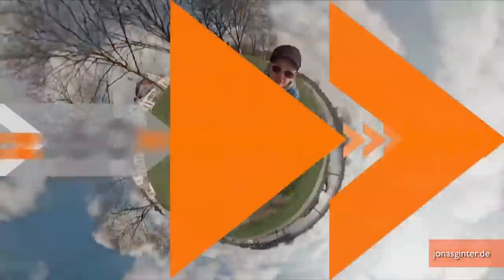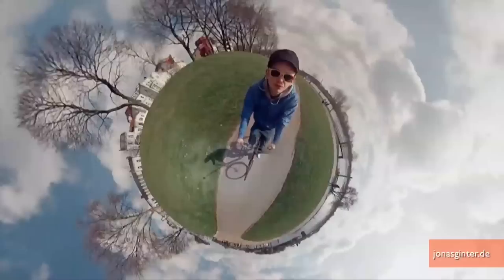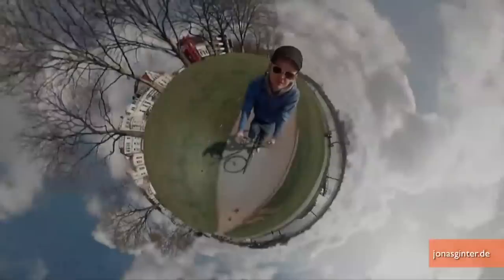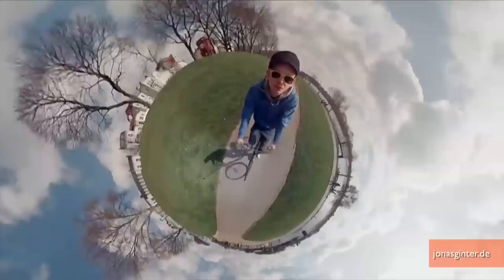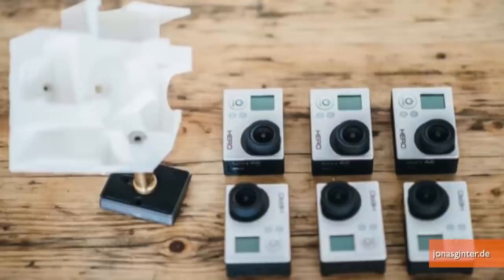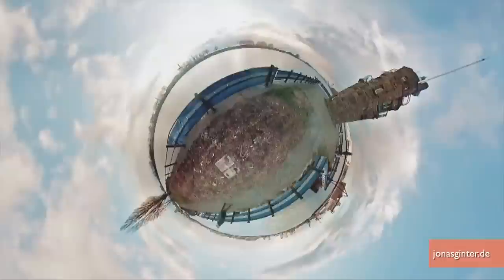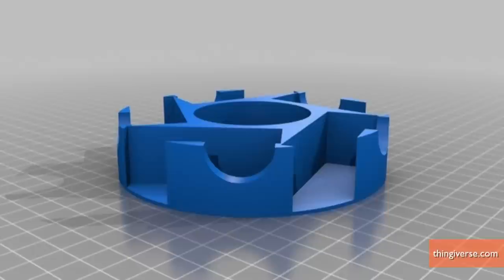Photographer Creates Amazing 360-Degree 'Photo Sphere' Video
A tiny planet photo sphere comes to life in a mind-blowing 360-degree video. Jen Markham explains how the video was created using six GoPro cameras and a 3D printer.